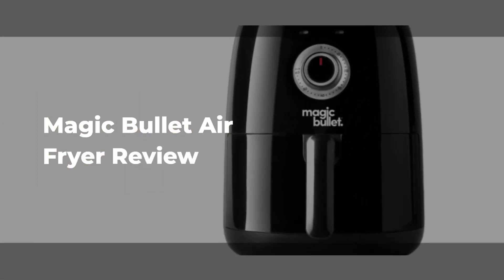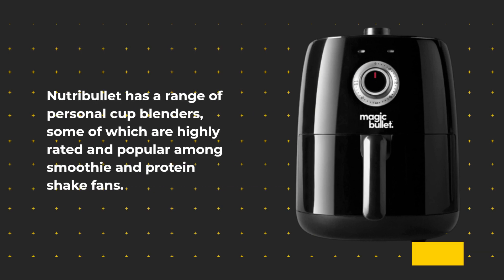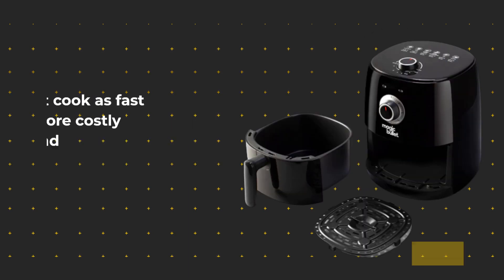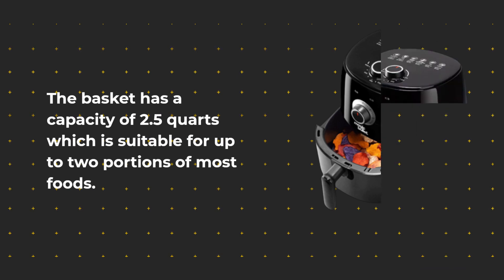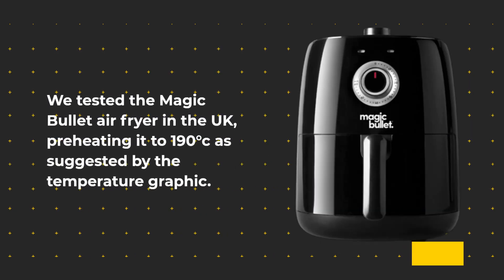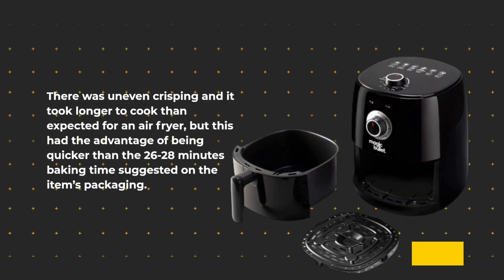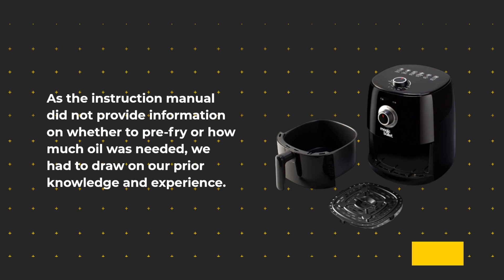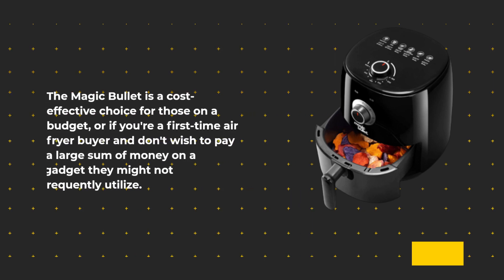Magic Bullet Air Fryer Review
Amazon Product Name : Magic Bullet Air Fryer Review

Looking for a new kitchen gadget that can help you prepare delicious and healthy meals with ease? Check out our review of the Magic Bullet Air Fryer, a compact and versatile appliance that can fry, roast, bake, and grill a wide range of foods using little to no oil. In this video, we test the Magic Bullet Air Fryer's performance, features, and ease of use, and provide an honest assessment of whether it's worth adding to your kitchen arsenal. From its adjustable temperature and timer settings to its non-stick cooking surface and dishwasher-safe parts, we cover all the key features of this innovative air fryer to help you decide if it's the right choice for your cooking needs. Don't miss out on this in-depth review that could change the way you cook!